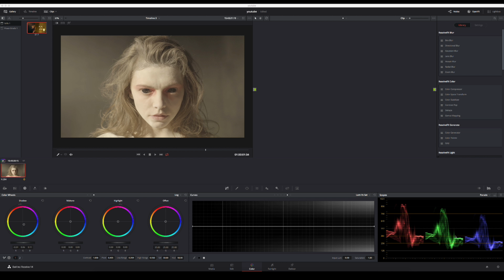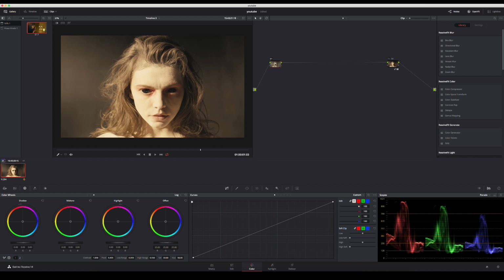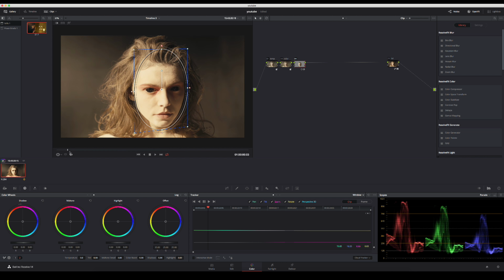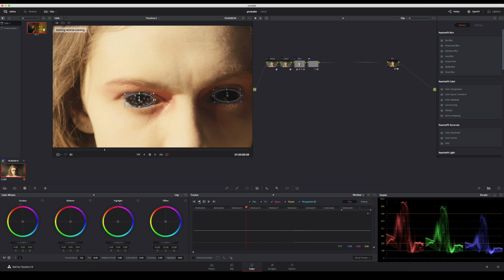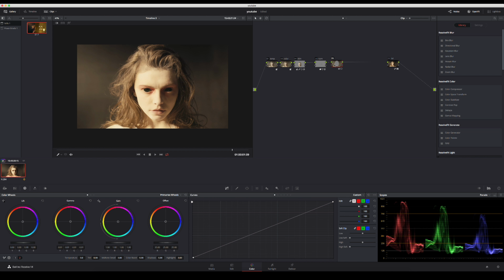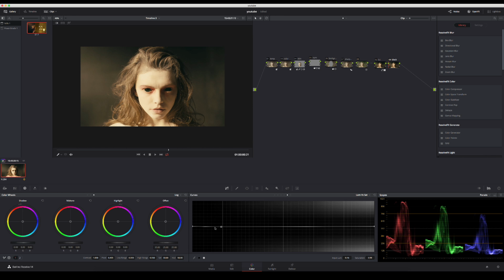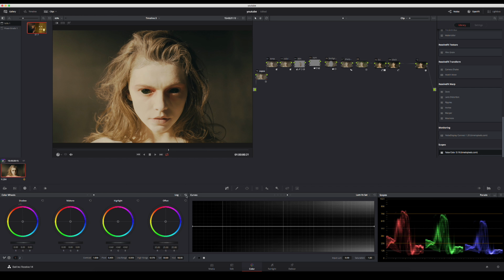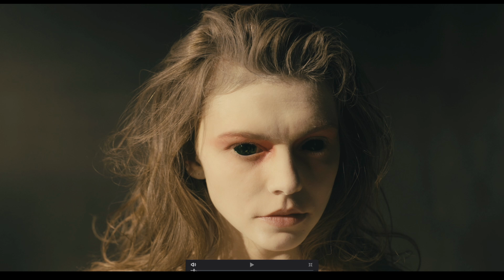Davinci Resolve grading tutorial. Sony A7SII S-log2 footage. Live!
In this tutorial I grade my footage shot with Sony A7SII in S-log2.